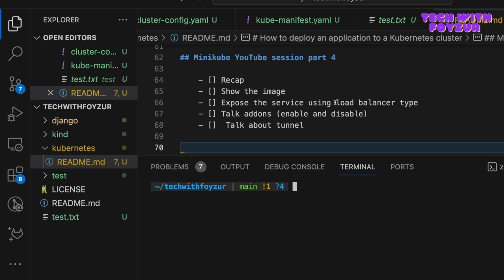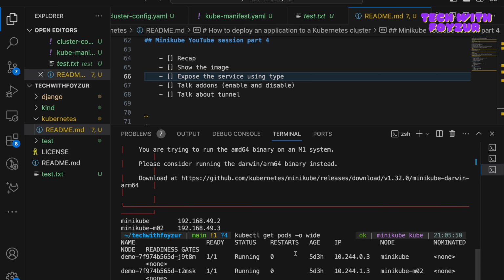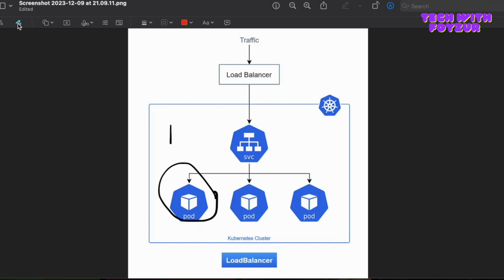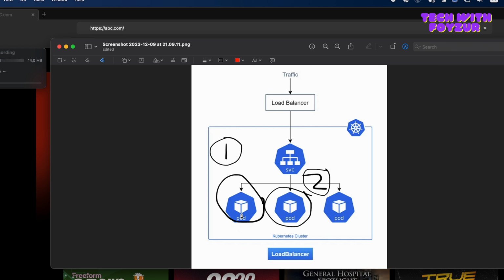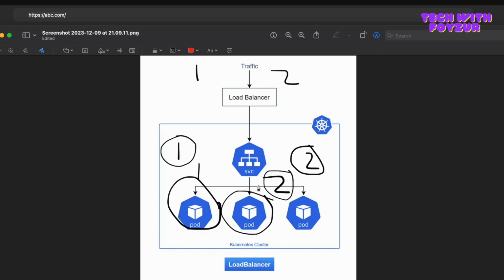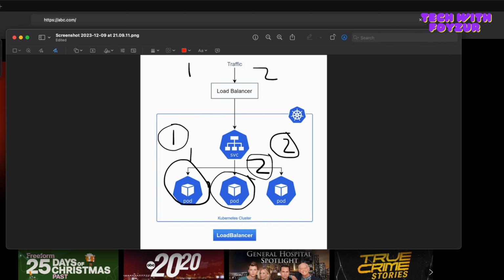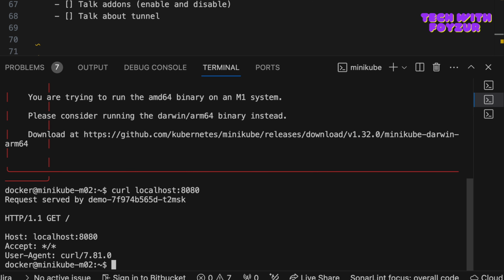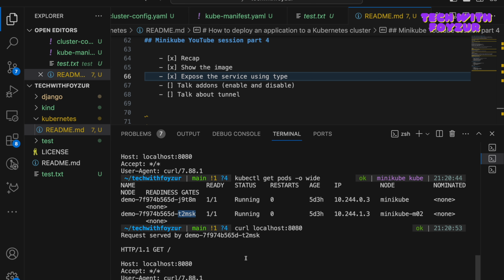4. Kubernetes Tutorial | Understanding LoadBalancer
**CHAPTERS**
00:00 Introduction
00:50 Todays agenda
01:14 Understand loadbalancer service type
08:05 Kubernetes loadbalancer demo

In this video, we are going to learn about Kubernetes load balancer service types..